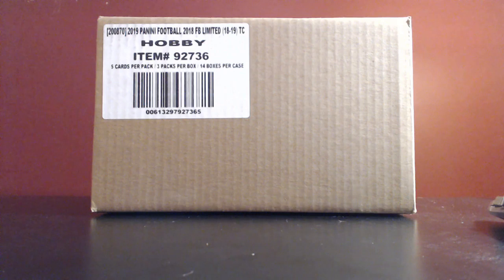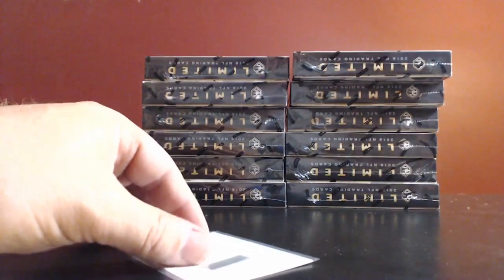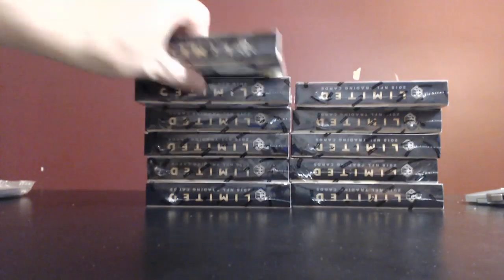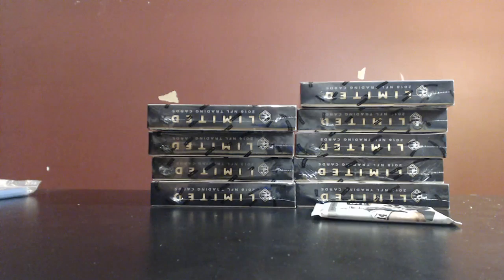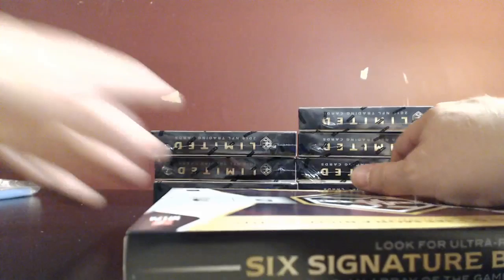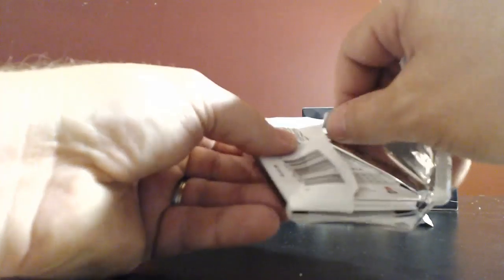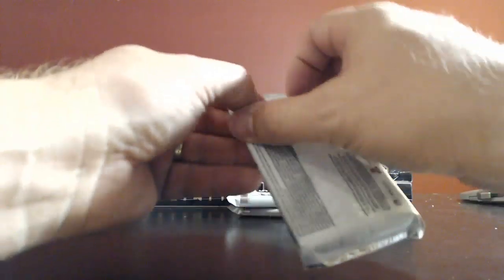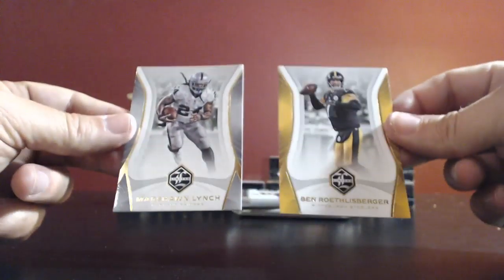2018 Panini Limited Football Full (14 Box) Case Break #1 Ebay Ended 1/30/2019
2018 Panini Limited Football Full (14 Box) Case Break #1 Ebay Ended 1/30/2019